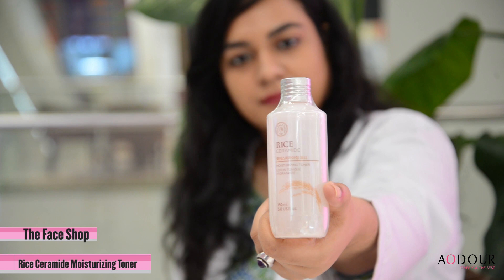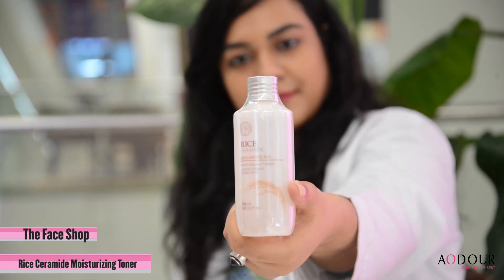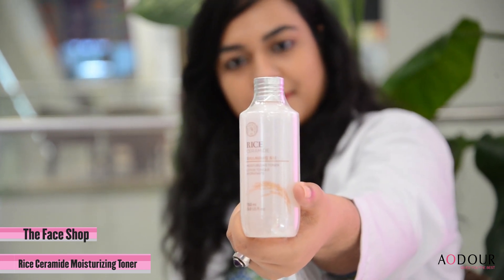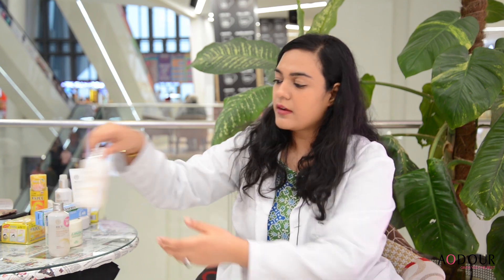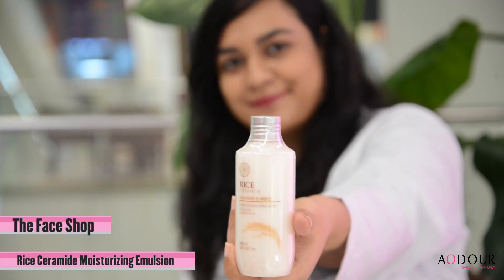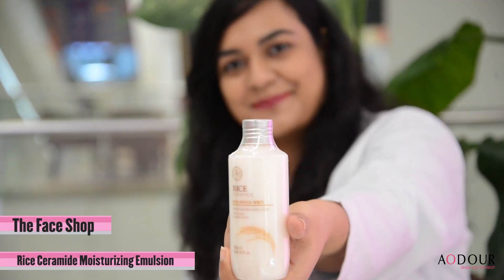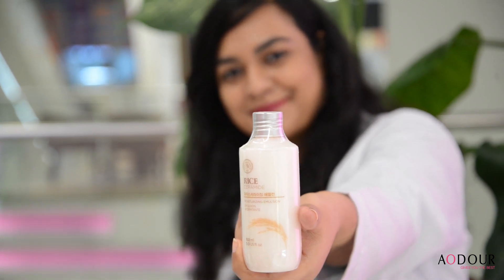Rice Ceramide Moisturizing Emulsion & Rice Ceramide Moisturizing Toner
Improves dull skin tone and gives a natural glow to skin
Gives skin a moisturized and radiant glow